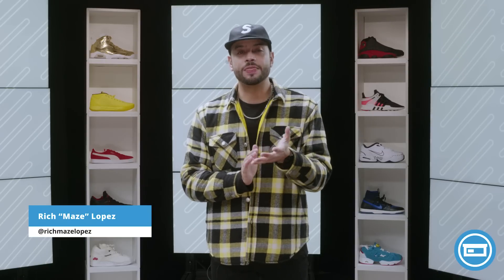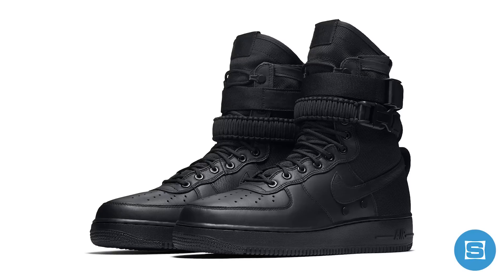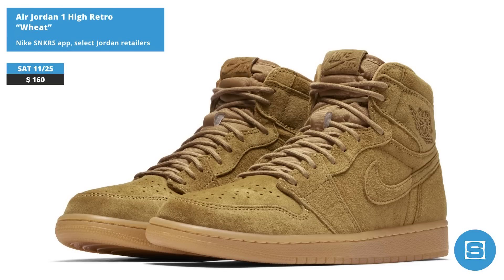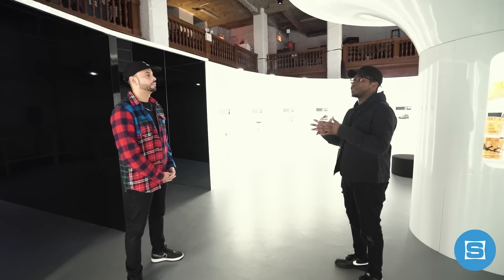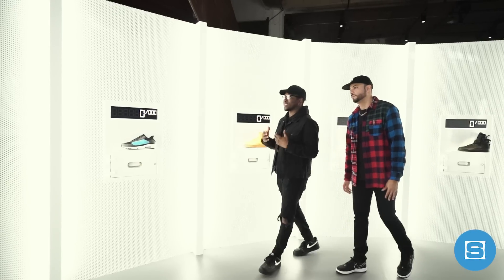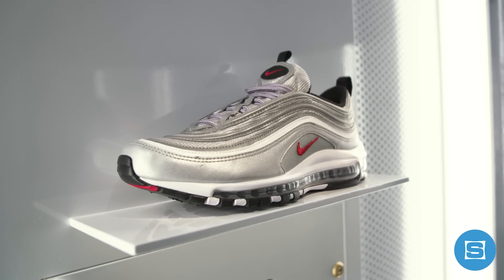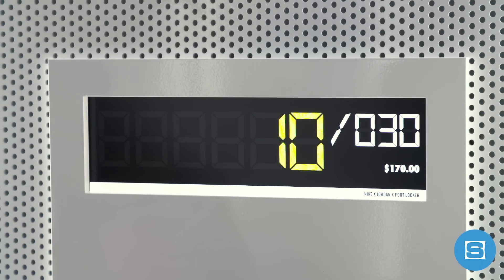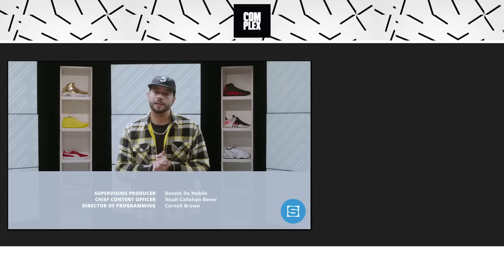Inside Nike’s Vault of Exclusive Holiday Releases, Beluga 2.0 Yeezy Boost & more | Release Roundup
In this week’s episode of Release Roundup, we’re taking a look at Black Friday and Cyber Monday releases from Nike, Jordan, and adidas plus we take a first look tour of Nike’s Sneakeasy retail experience and exclusive releases.

Sneakers in this episode include:
Adidas Black Friday Pack
Nike Black Friday Pack
Air Jordan 11 Retro “Heiress”
KITH x nonnative adidas Ultra Boost Mid
Beluga 2.0 adidas Yeezy Boost 350 V2
“Silver Bullet” Nike Air Max 97
Air Jordan 1 Retro High “Gold Top 3”

Sole Collector was founded in 2003. It is a leading online and print publication that dives deep into sneakers and the culture surrounding them. On Sole Collector, you’ll find the latest in sneaker news, in-depth interviews, and up-to-the-minute details on every major release. The site also offers an online marketplace where collectors can buy and sell rare and valuable sneakers.